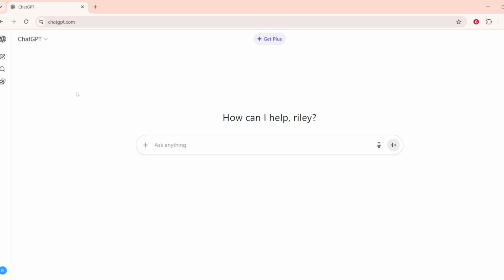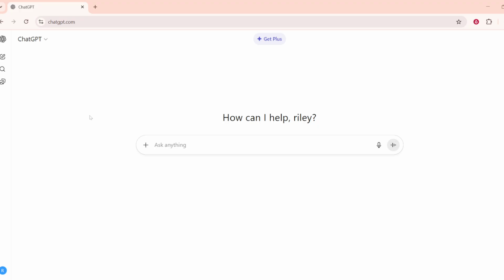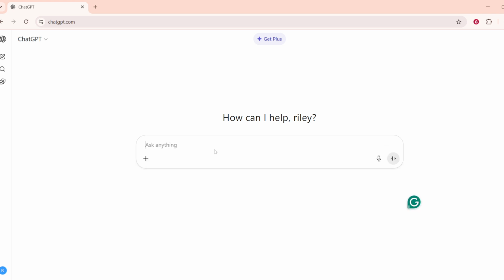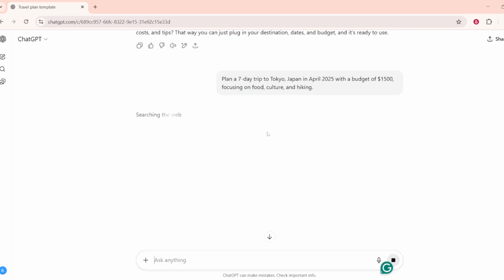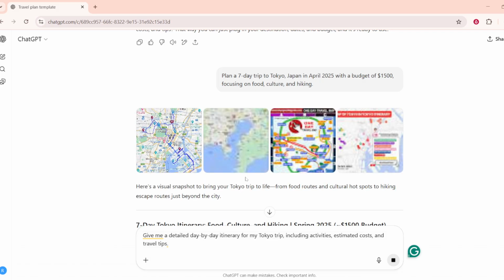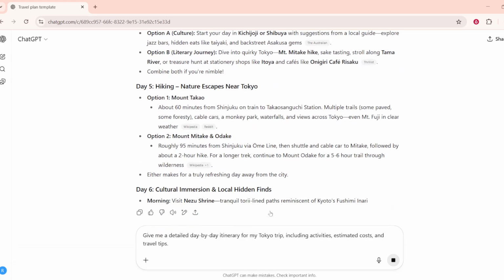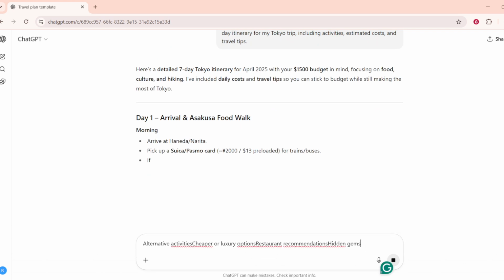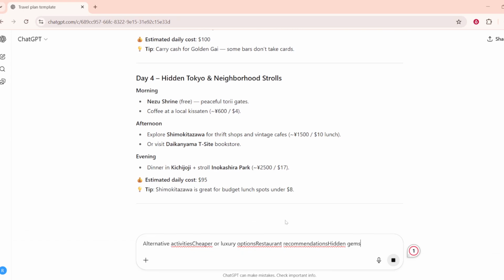How to Use ChatGPT to Plan a Trip Step by Step